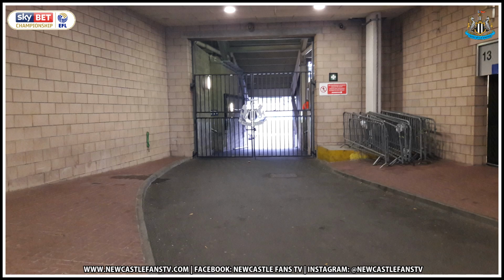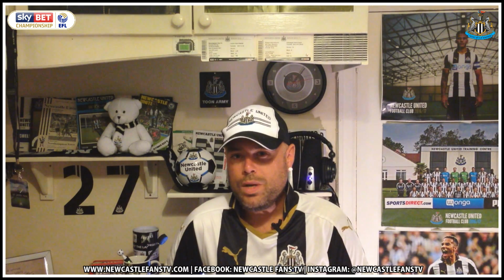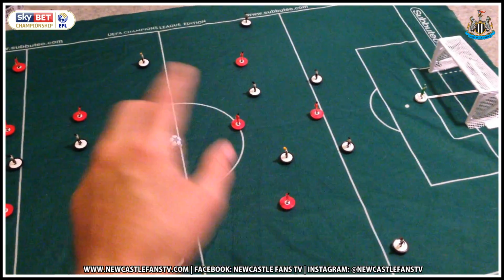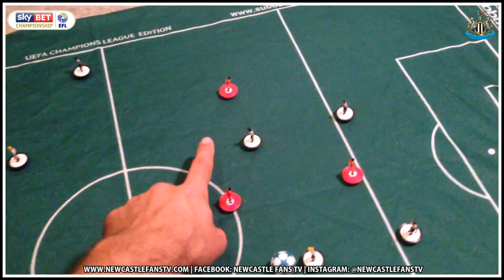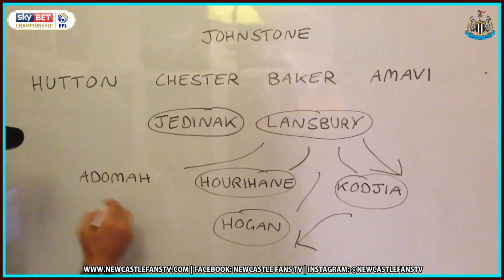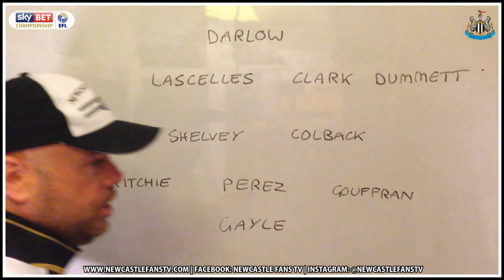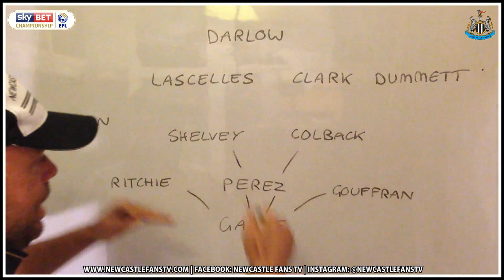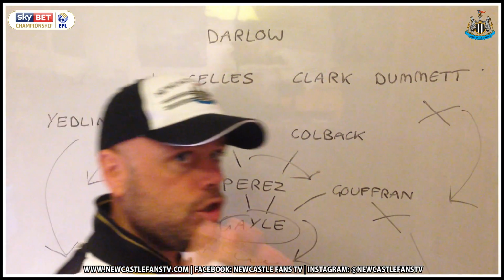PREVIEW | NEWCASTLE UNITED V ASTON VILLA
Several things to spice up this game with the Gallowgate Flags display, former Mackem boss Steve Bruce is in charge of the opposition, Newcastle & Villa fans don't like each other & the pantomime villain Henri Lansbury should be up against Jonjo Shelvey. Who will win the game though?

PARTNERSHIPS

Invest in a Classic! A huge collection of shirts from past and present
No fakes, No remakes! Just original footy shirts from around the World
Love footy shirts? You seriously need to check out this collection
Why pay £50 for a new shirt?
Fly the flag with pride! Classic international footy shirts from around the World
Worn by the greats! VERY RARE match worn footy shirts available
Celebrate yesterday's heroes with rare printed shirts from the past
Treat yourself to some new boots!!
A great story! Just wish I'd thought of it first
Need to raise some cash?